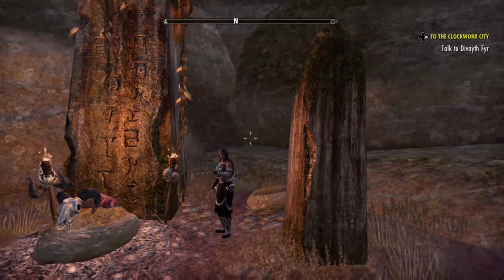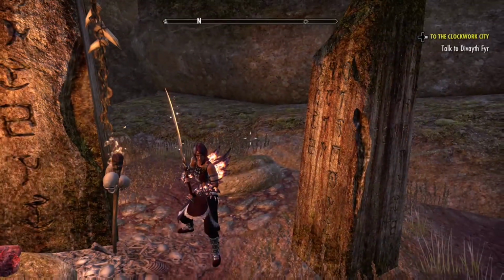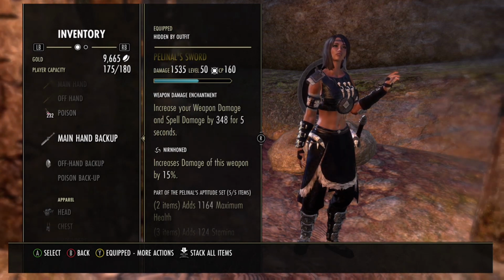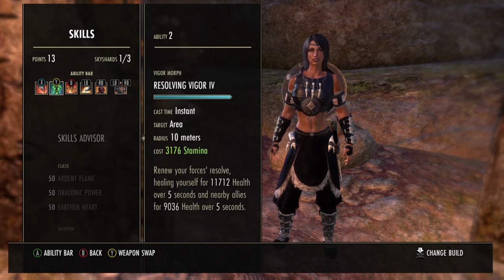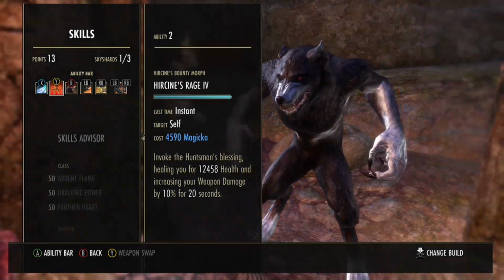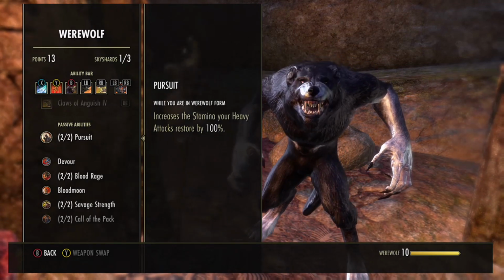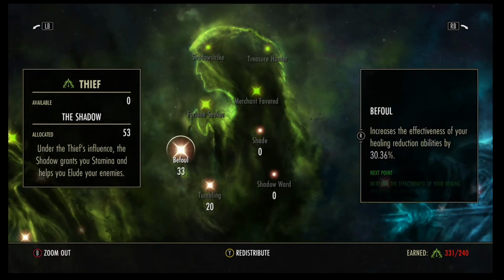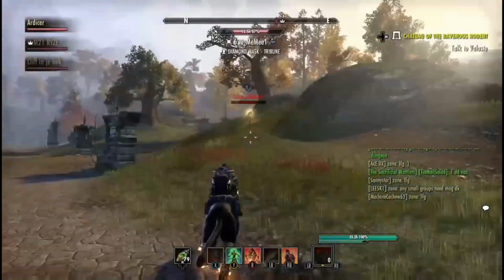ESO Werewolf Build || The Strongest Wolf (Summerset ready)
Hello and welcome to my new werewolf build!

This build is very strong and a very solid all-rounder.

Ardicer out!

Timestamps:
1:05 Race, Mundus, Food
1:44 Stats
3:54 Gear
8:11 Skills
12:00 Werewolf Stats 'n Skills
14:55 Sustaining